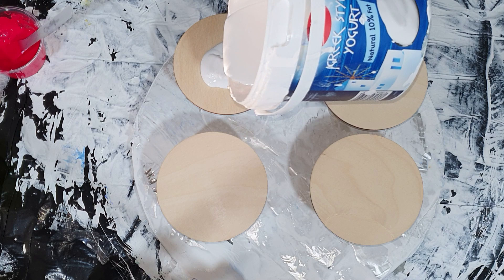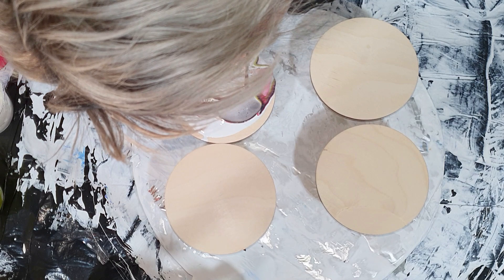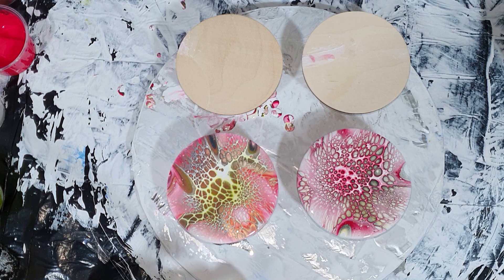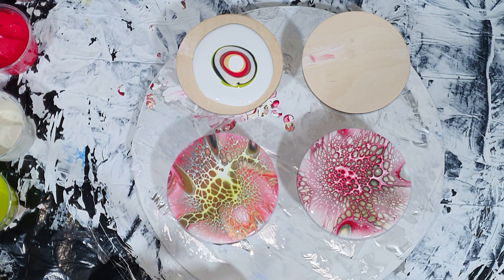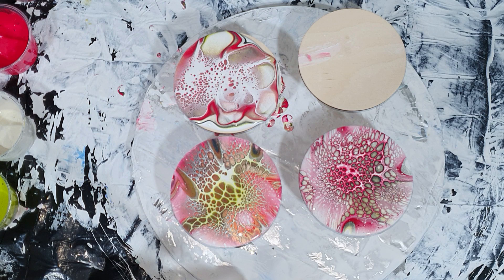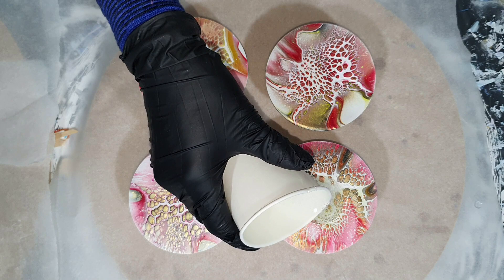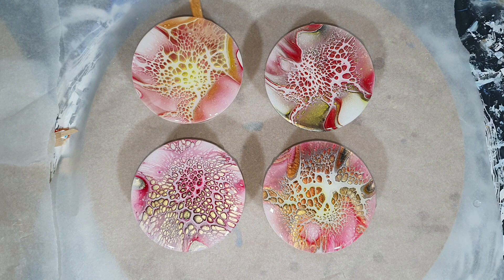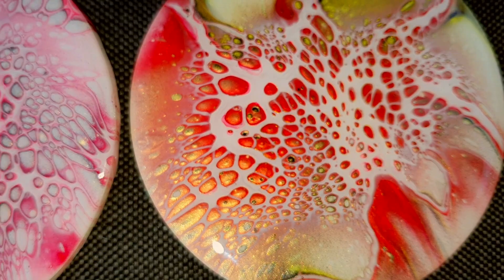DIY Acrylic Coasters * Christmas Idea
Video 481. In this video I show how I use the acrylic bloom technique on 4 mdf coasters. An easy diy project and a nice christmas idea for you all to try out. I show the whole process of how I made these acrylic christmas coasters with a heat resistant resin layer.

Mix Pillow - White Satin Latex Paint 300 gr
                      White Wall Paint             300 gr
                      Water                                  70 gr
PM - 3 : 1 Clear Wood Gel/Jo Sonja
Paint Mix - 3 : 1 PM/paint
Pigment Mix - 1 theaspoon pigment, desolve in Jo Sonja + water
                         28 gram PM
CA - 3 : 1 Australian Floetrol/paint

EUROPE/REST OF THE WORLD: Etsy Shop ArtbyPetraJongbloed
Materials used:
THE NETHERLANDS
4 MDF Onderzetters
Amsterdam Tit. White
Just Paint Sparkling Forest
ENGLAND
Amsterdam Tit. White
USA
4 MDF Onderzetters
Jo Sonja
Amsterdam Tit. White
Golden Fluid Iridescent Bright Gold
DecoArt Metallics Ruby
GERMANY
4 MDF Onderzetters